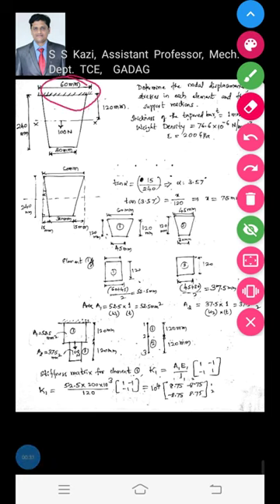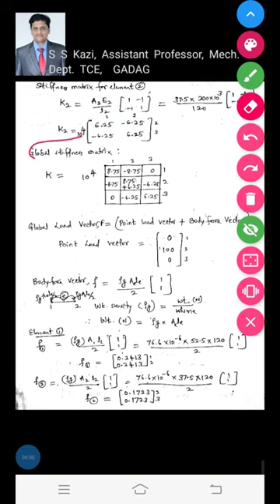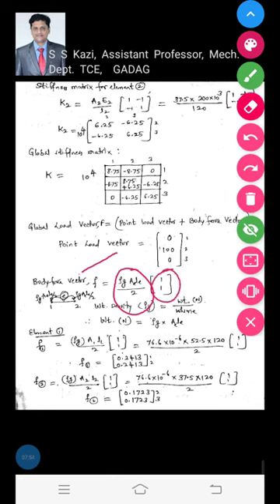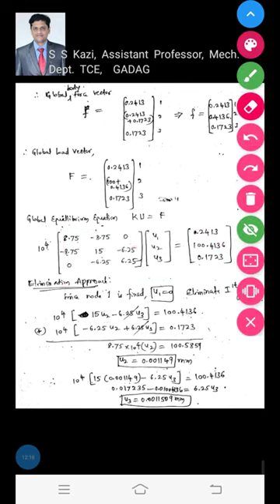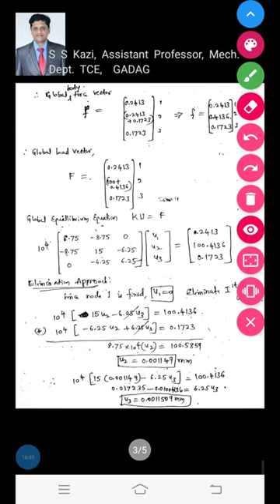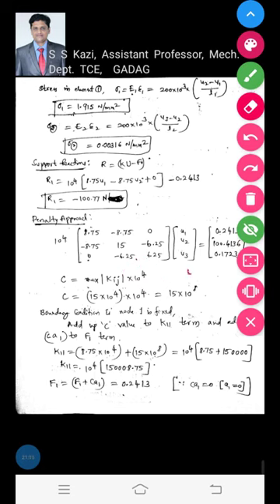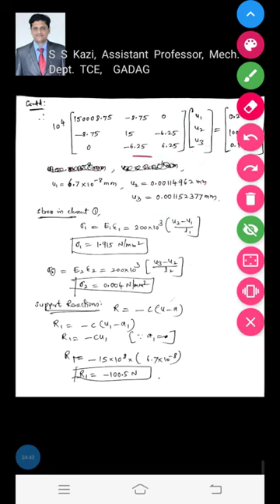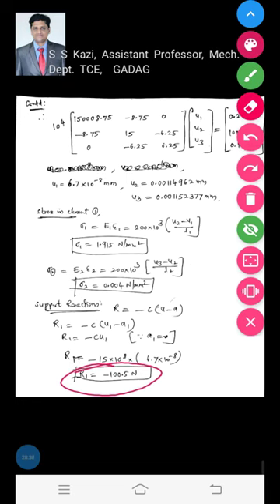17ME61_FEM_One Dimensional Elements, Analysis of Bars & Trusses_Analysis of Bars_Session4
Dear students in this Video session, you can learn how to solve the problem on Tapered bar using elimination and penalty approach in FEM